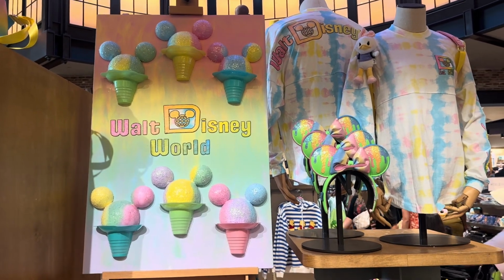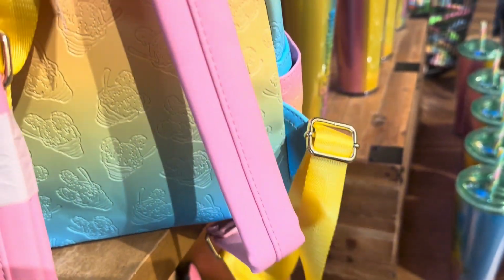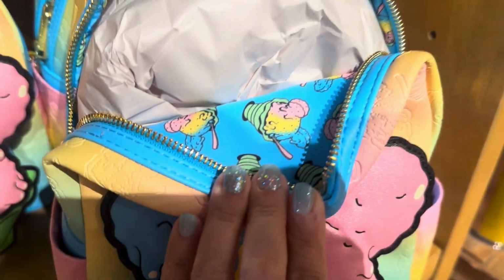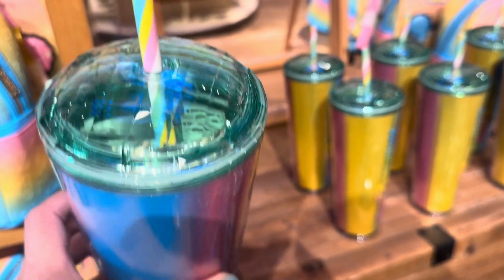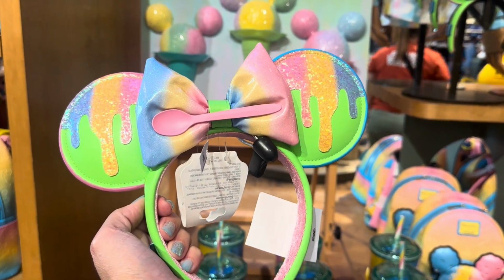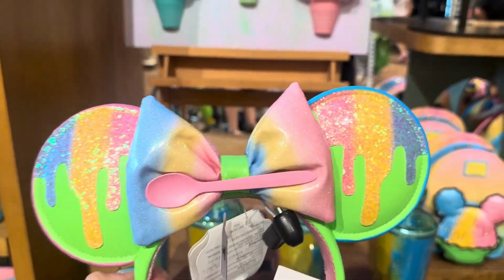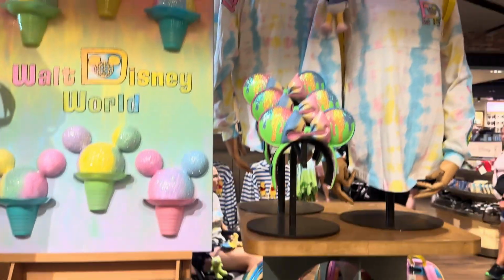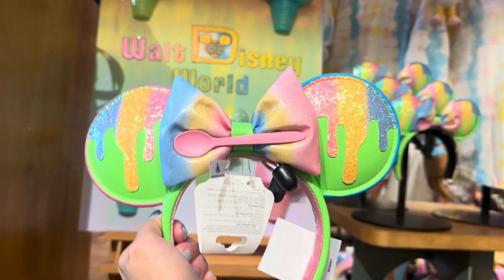Disney Eats Shaved Ice Collection!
Take a closer look at the Disney Ears shaved ice Collection! It's super colorful and the perfect Summer colors!